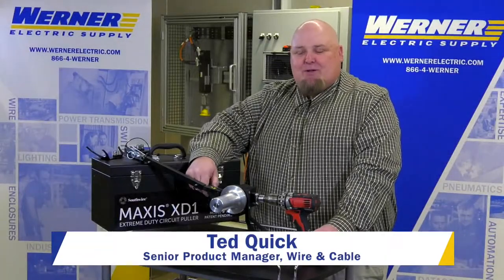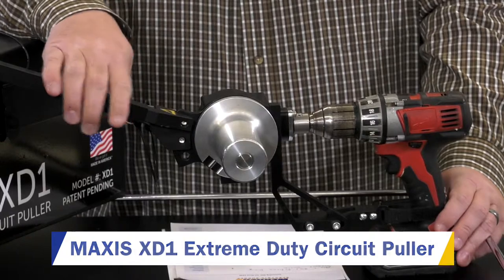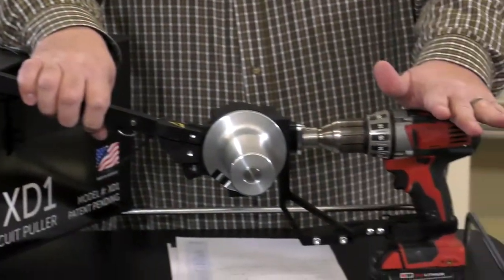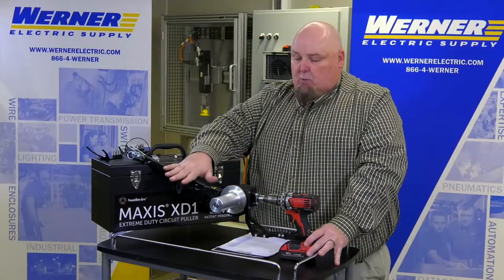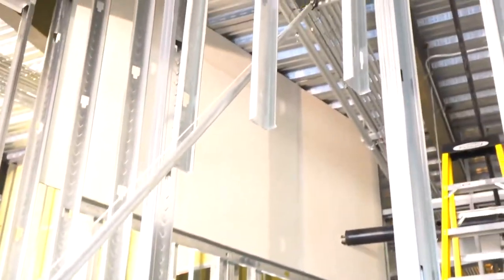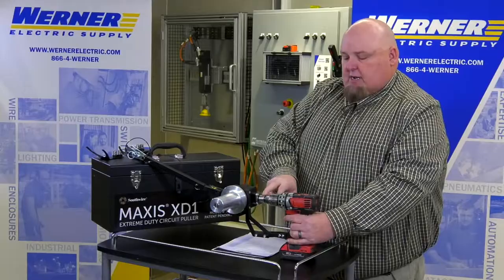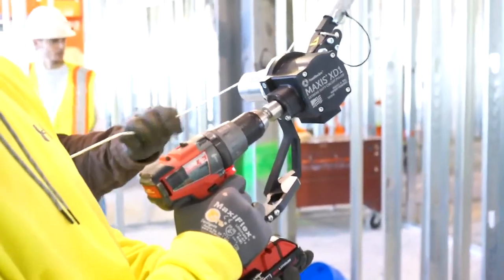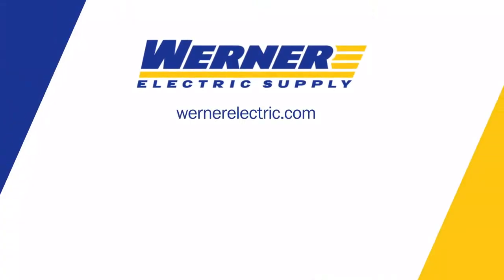Maxis XD1 Extreme Duty Cable Puller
Eliminate the need to pull by hand with the Southwire Maxis XD1 Circuit Puller. It offers both strength under load and speed with continuous pulling power up to 600 lbs. with a peak of 1,000 lbs.